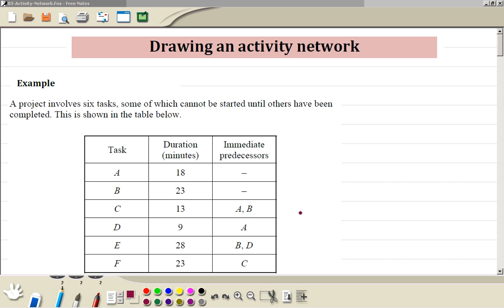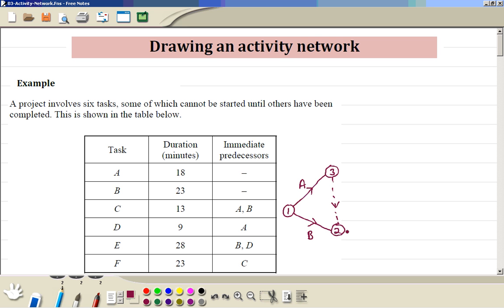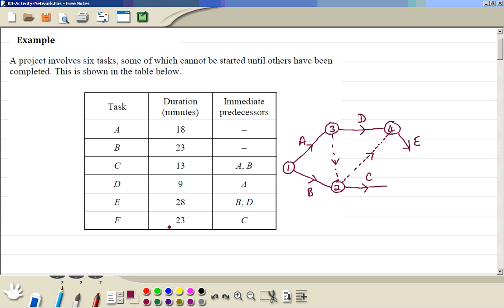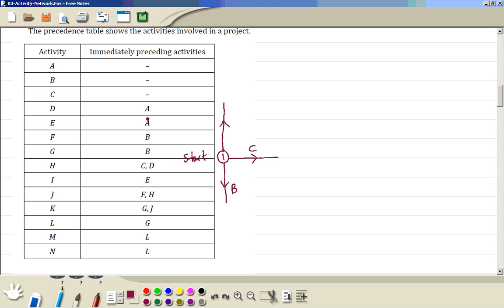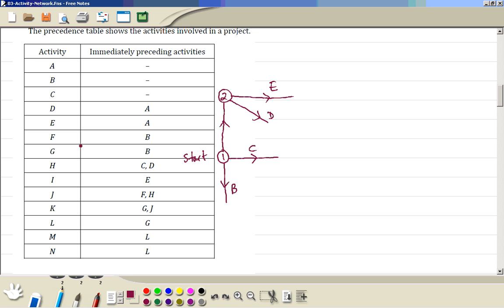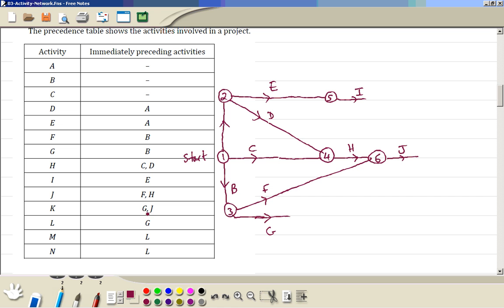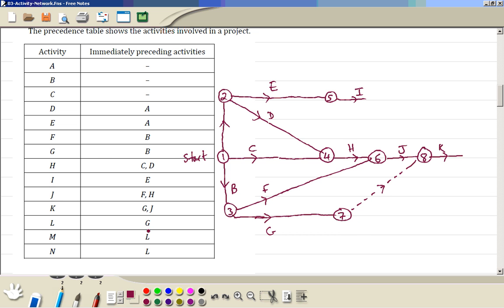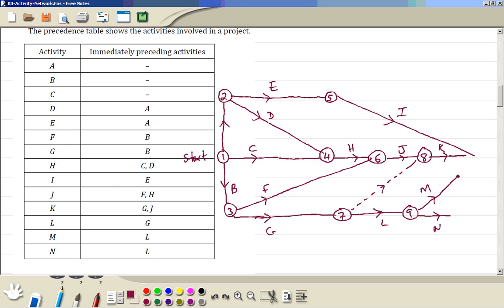D1/D2 Critical Path Analysis.wmv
This clip is for D1 or D2 : Critical Path Analysis